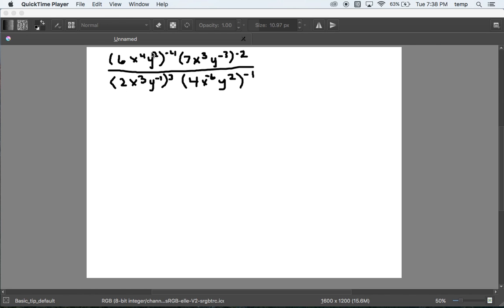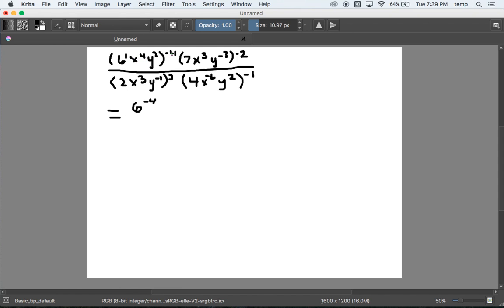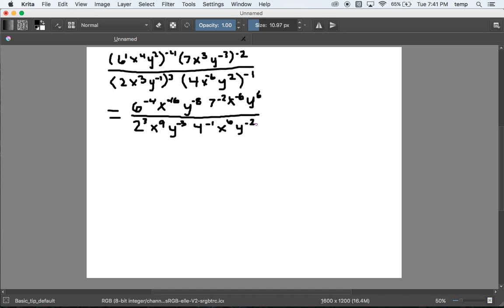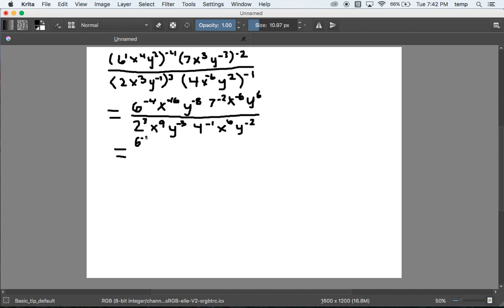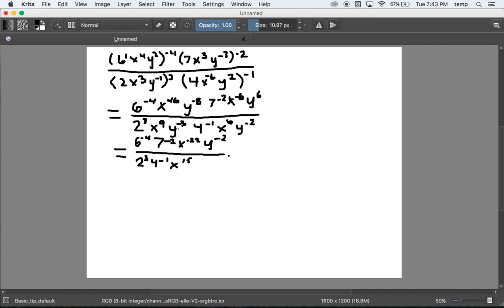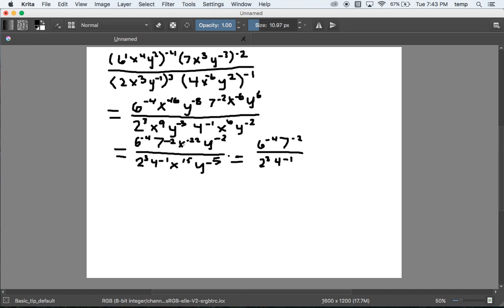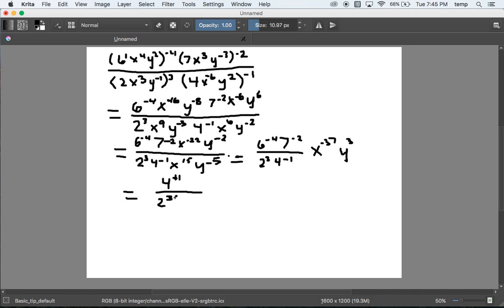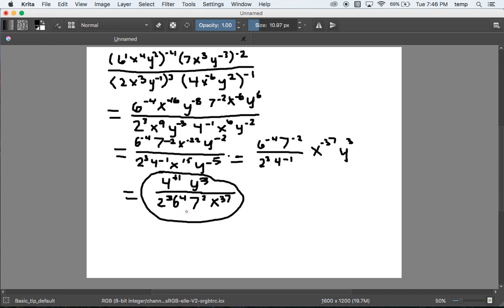Simplify using Exponent Rules 2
This is a quick lesson using a difficult example of simplifying an expression using exponent rules such as the power rule, quotient rule, multiplication rule.